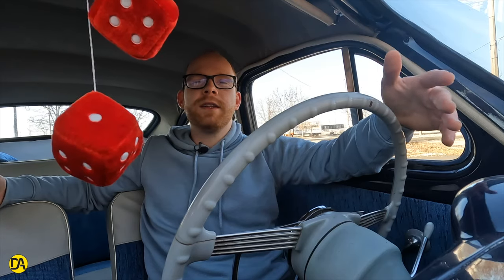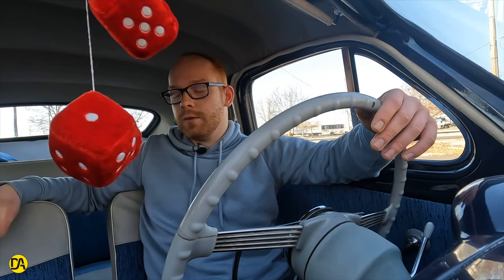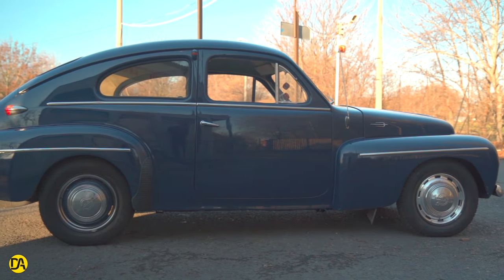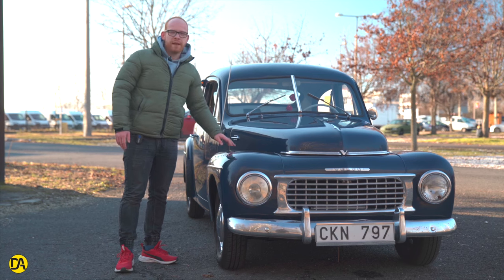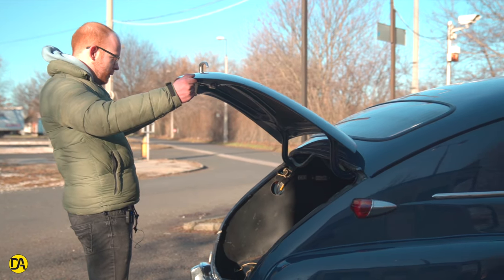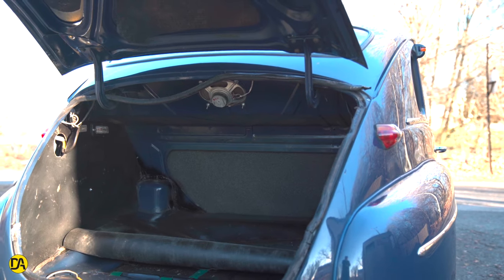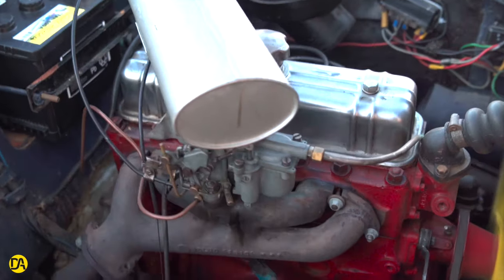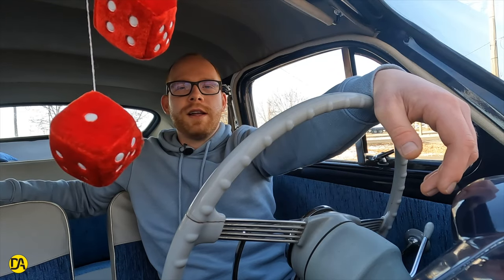A svéd púpos Warszawa is lehetne! | 1956 Volvo PV-444 | Klasszik Kasztni [ENG.sub.]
[For English text check below]

Sziasztok!

A mai videóban ismét egy ELSŐ autót mutatunk be Nektek 😎
Nem csak, hogy a Klasszik Kasztni első Volvóját, de a magyar YouTube első PV-444-eséről készült első kisfilmjét hoztuk el ‼️ 🤯

Ha szóba jönnek a retró Volvók szinte kivétel nélkül mindenki az Amazonra és a legendás "Kockákra" gondol, pedig a "Bogárhátú" széria volt, ami a háború után megalapozta a svéd márka sikerét. Fedezd fel a Kis Volvo néven is emlegetett széria különlegességeit és nézd a bemutatót 🎥 👀

Köszönjük a GTS Consulting Kft.-nek, hogy lehetőséget adott a filmezésre
Az autó eladó, az alábbi linken tekinthető meg:

🎞️: Deák András

További vagány veterános videókért és képekért keresd fel Instagram, TikTok és Youtube Shorts csatornáinkat is!

Hey Guys!

In today's video we brought you jet another FIRST 😎
Not only is it the first Volvo of Classic Chassis, but also the first video of the PV-444 series on YouTube in Hungarian ‼️ 🤯

When it comes to retro Volvos, people most commonly think about the Amazon or the legendary 'Bricks', yet this Beetle-style saloon was the one to reestablish the success of the Swedish brand after WWII. Watch our short movie and the about the unique features of the 'Little Volvo' 🎥 👀

Thank You for GTS Consulting Ltd. for giving us the chance to film the car

🎞️: András Deák

For further cool classic car videos & images, check out our Instagram, Tiktok & Youtube Shorts channels: